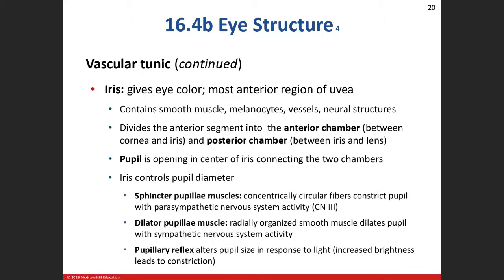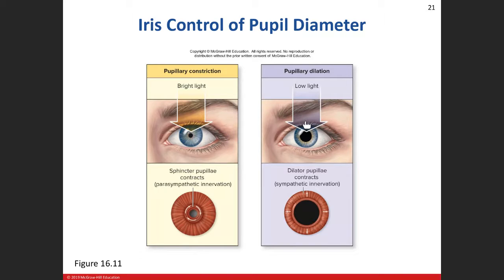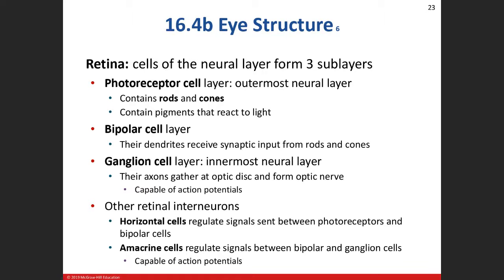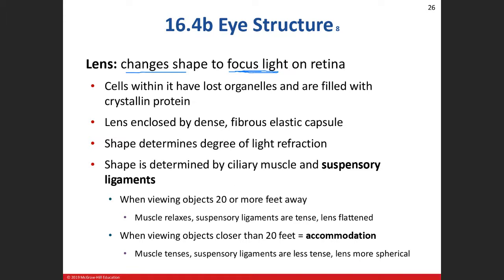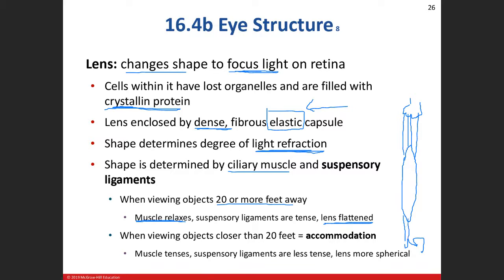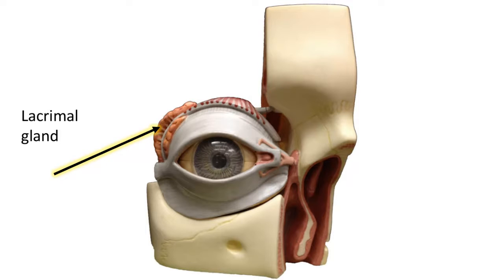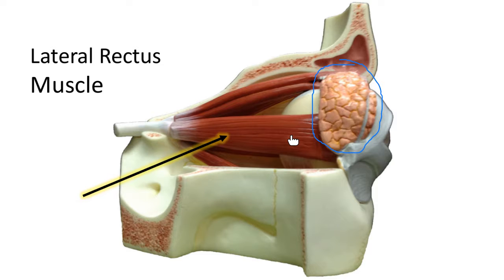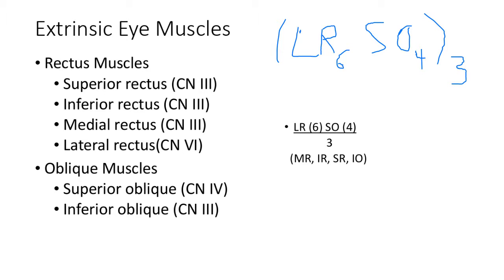Day 23: Special Senses Chapter 16 Lab 04/06/21 Part 3